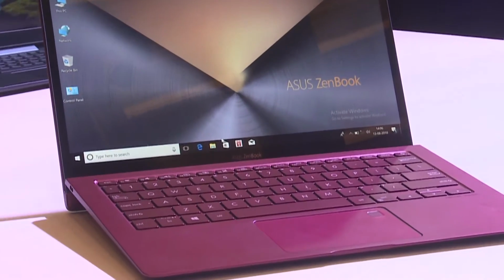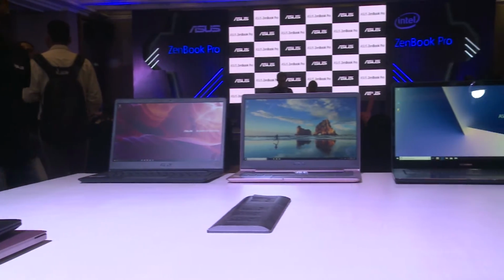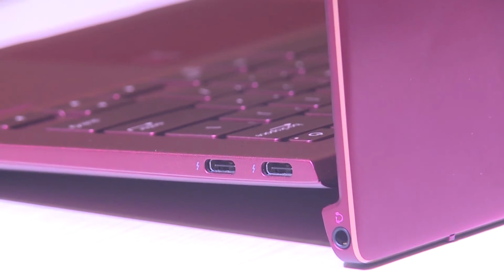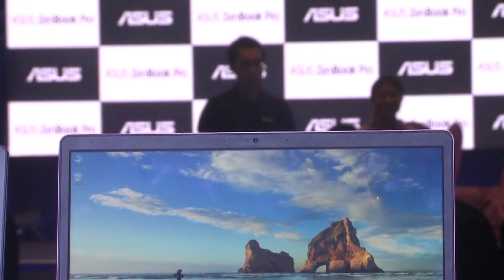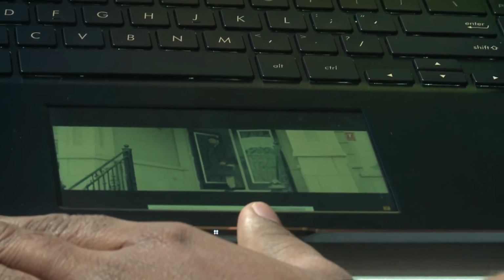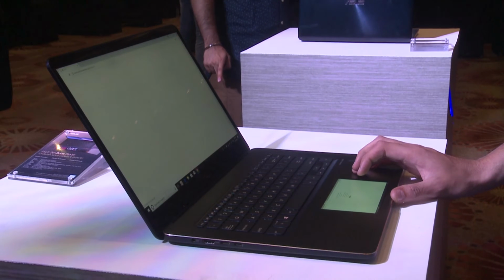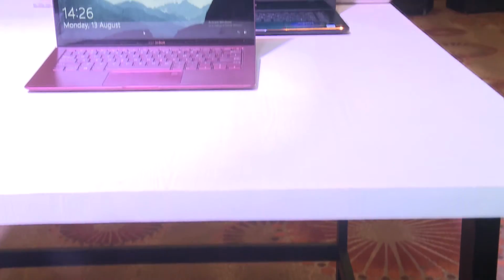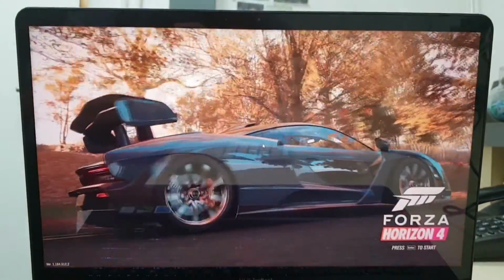Zenbook Pro 15 | Review | NewsX Tech